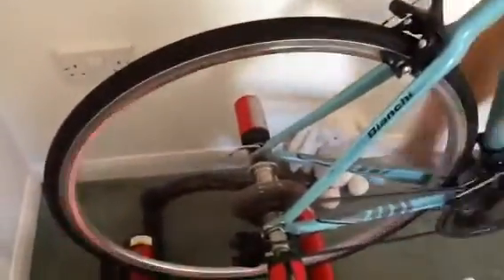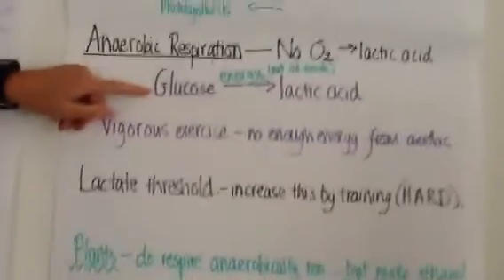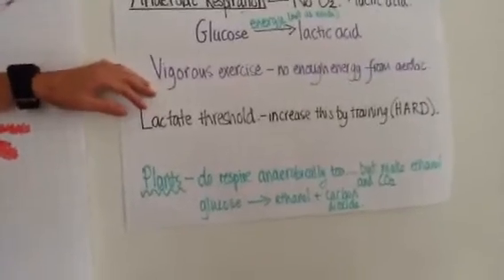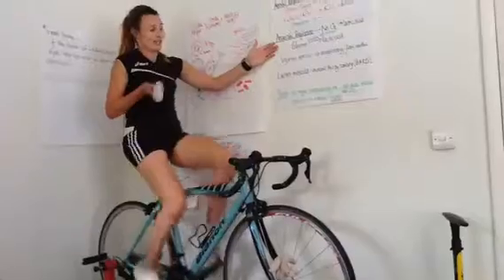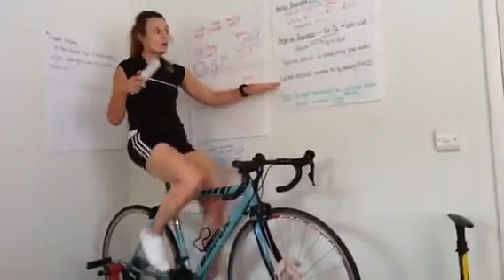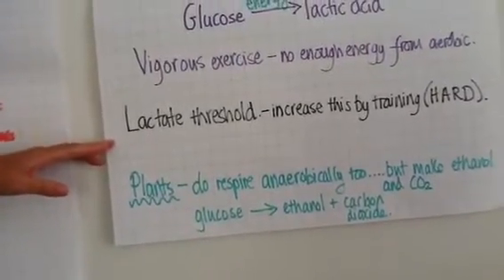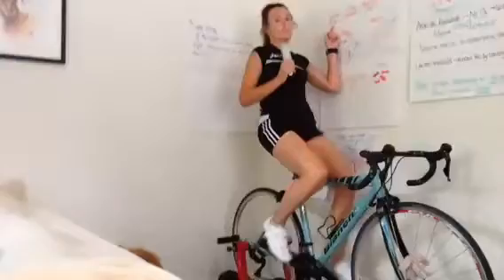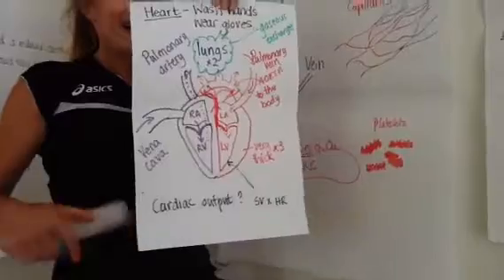Phun Physics Respiration part 1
A clip linking cycling to all of Science for GCSE. Exercise and respiration and how we as humans create the energy that we need in order to stay alive. Then how this changes as we increases the intensity if exercise that we do.